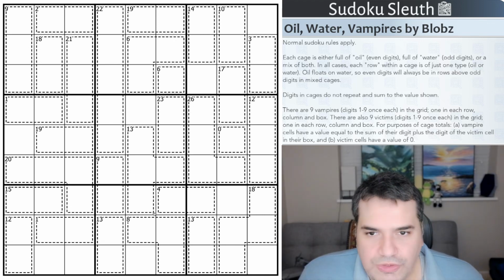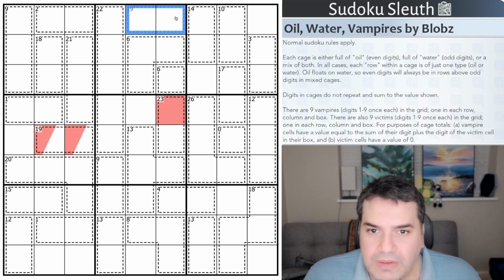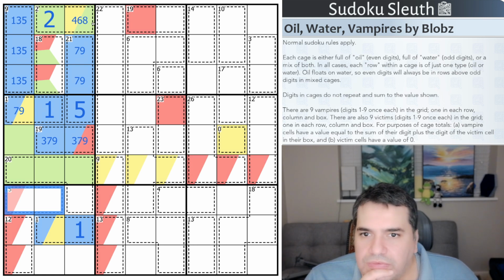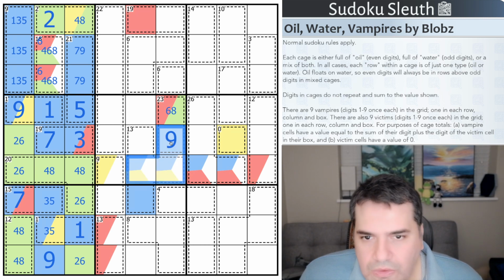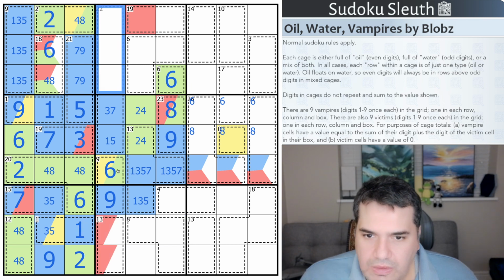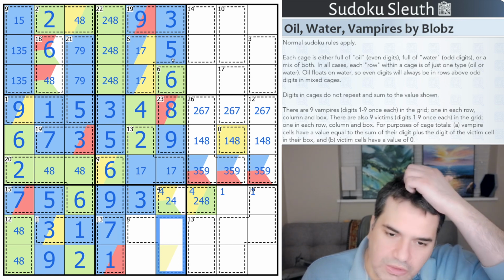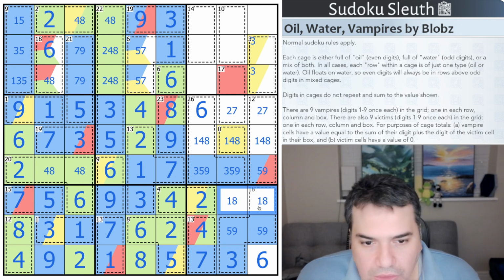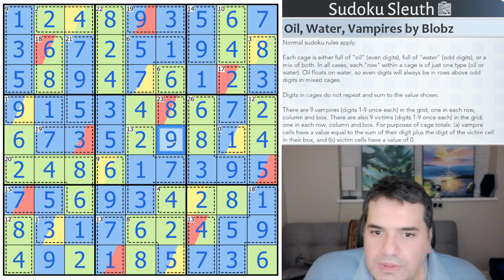Oil, Water, Vampires: Our First Vampire Variant Sudoku on the Channel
Today's Puzzle:

Continuing the exceptional Oil and Water series from Blobz. Today's puzzle includes the vampire variant which I have always avoided as I struggle with it quite a bit.

P.S. I did drop the intro to just get stuck in, does it work? Let me know down below.

Each cage is either full of "oil" (even digits), full of "water" (odd digits), or a mix of both. In all cases, each "row" within a cage is of just one type (oil or water). Oil floats on water, so even digits will always be in rows above odd digits in mixed cages.

Digits in cages do not repeat and sum to the value shown.

There are 9 vampires (digits 1-9 once each) in the grid; one in each row, column and box. There are also 9 victims (digits 1-9 once each) in the grid; one in each row, column and box. For purposes of cage totals: (a) vampire cells have a value equal to the sum of their digit plus the digit of the victim cell in their box, and (b) victim cells have a value of 0.

Chapters:

00:00:00 Intro
00:00:55 Rules
00:05:55 Solve
00:45:24 Outro